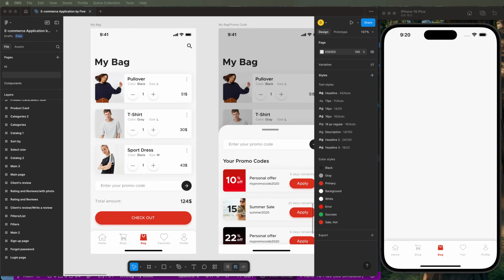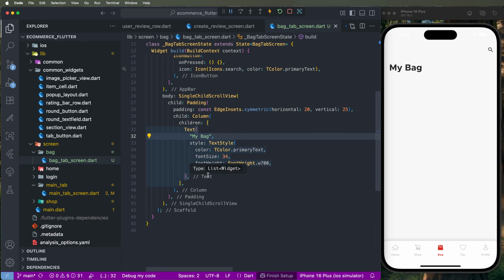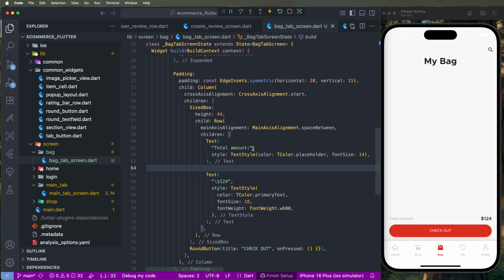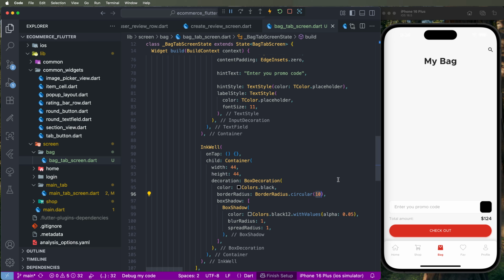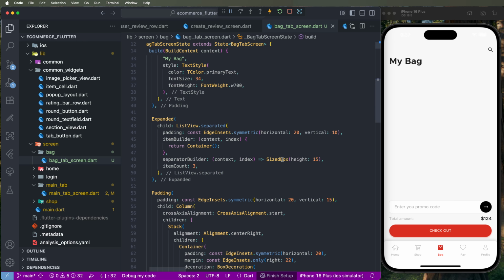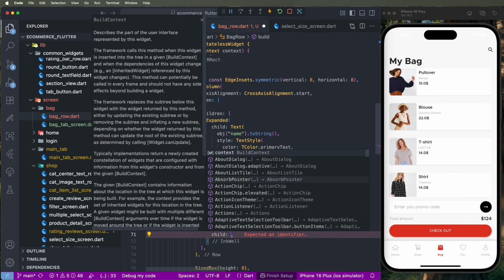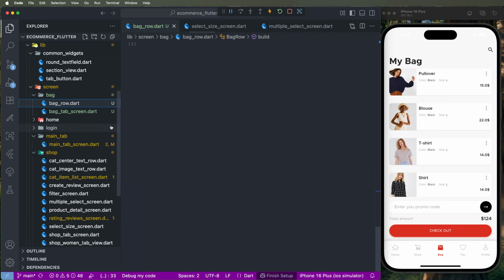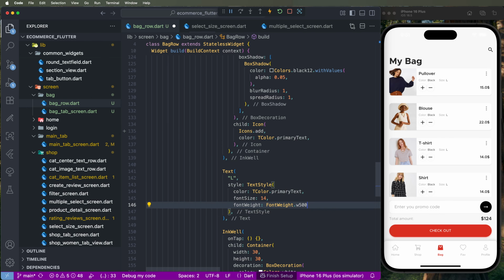Flutter E-Commerce App | Bag Tab Screen UI Design & Integration #22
In this tutorial, we’ll design and implement the Bag Tab Screen for your Flutter-based E-Commerce mobile app. Learn how to build a modern and interactive shopping cart UI that shows added products, quantities, and price breakdown.

📦 Features Covered:
 • Bag Tab Screen layout using ListView
 • Cart item card design
 • Quantity selector & delete functionality
 • UI elements for subtotal, delivery, and total price

🚀 Great for building production-level Flutter shopping apps!